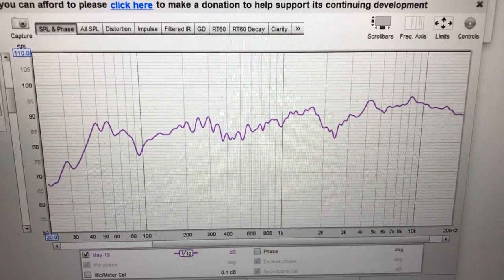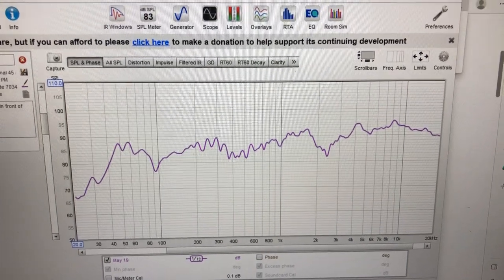Omnidirectional speaker demo Henry de Groh Typhany SDS-160F25PRO1-08 HiVi TN28-8 Review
Here I provide a frequency sweep and sound demonstration of a set of omnidirectional speakers I just finished. These will soon be posted for sale at my etsy shop (deGrohAudio) and ebay (henrysutopia). They were built using mostly scrap materials: 8" diameter PVC pipe, painted shelf that turned out to be solid mahogany, and 1x2" pine stained to match the mahogany. The insides were insulated, braced, and lined with roofing felt and a layer of viscoelastic glue. The directional cone was made from a transmission oil funnel and ping-pong ball, and glued together and insulated and dampened. The drivers were Peerless by Tymphany 6.5" woofer (SDS-160F25PRO1-08) and a HiVi top mounted tweeter. And wow, I hope you agree: they look and sound great.